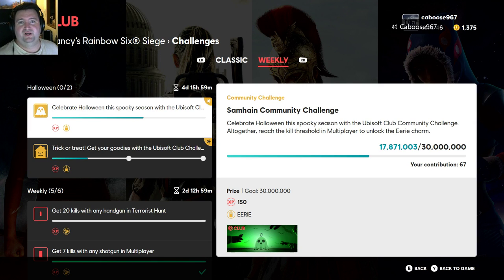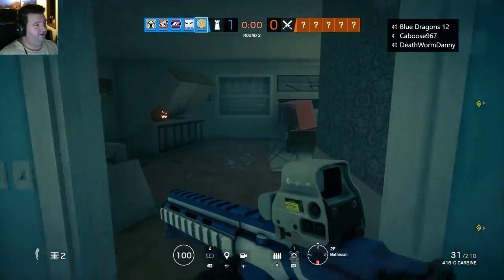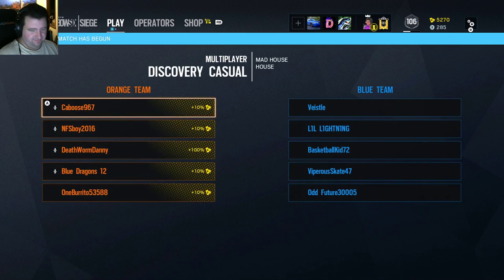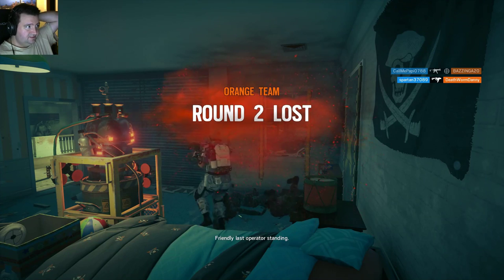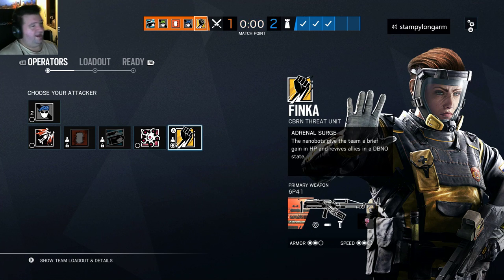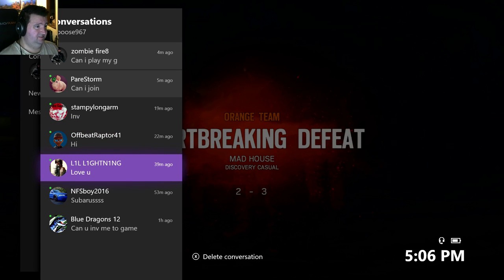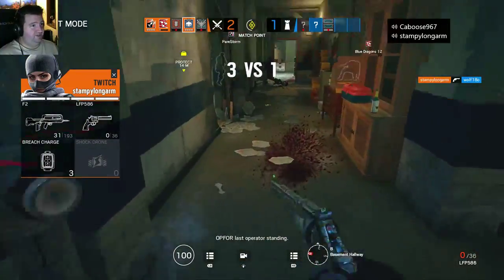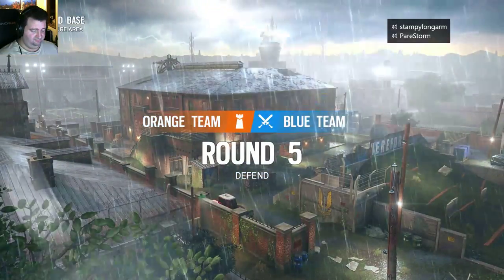Rainbow Six Siege | LET'S PLAY HOUSE | XBOX ONE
PC SPECS:
27" Samsung 1920x1080 Monitor.
Windows 10
16GB RAM
2TB HDD

Streaming Schedule:
SATURDAY: 3PM WEST COAST (6PM EAST COAST)
SUNDAY: NOON WEST COAST (3PM EAST COAST)
MONDAY THROUGH FRIDAY: 4PM WEST COAST(7PM EAST COAST)